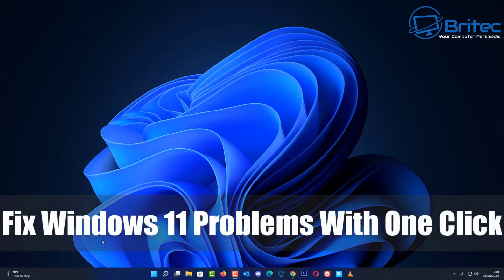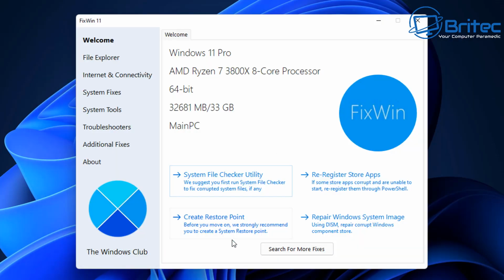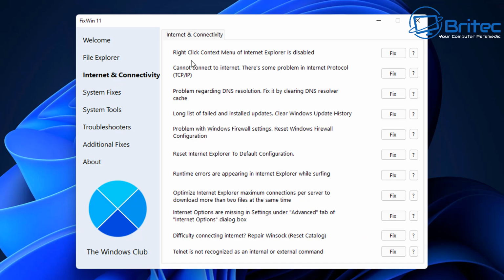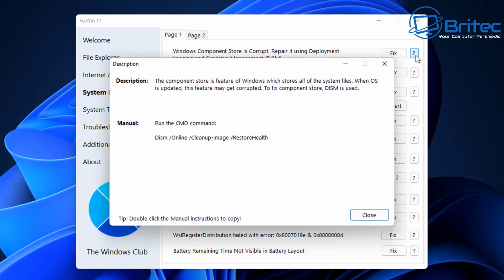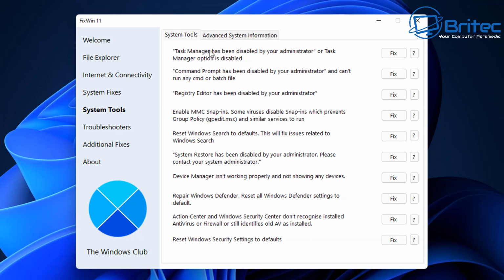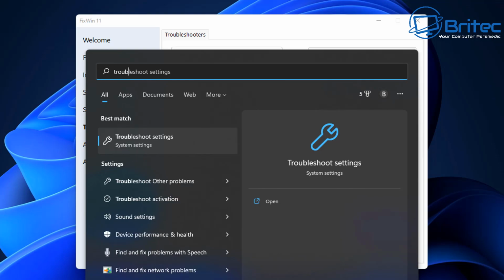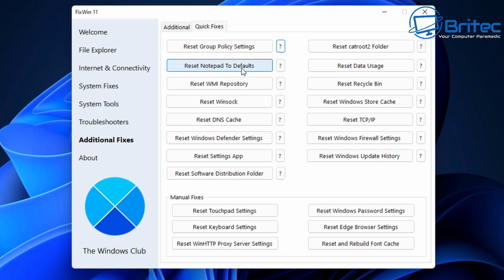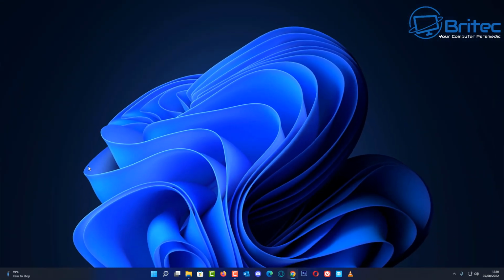Fix Windows 11 Problems With One Click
Today we take a look at how to fix common windows problems with a free windows repair tool, its portable and don't need to be installed and it fixes some of the most common pc issues like windows updates, internet problems, windows permissions problem and many more. FixWin11 can repair windows whether its System Fixes, Internet & Connectivity, System Tools that are broken. Remember to always backup data before carrying out any pc repair and always create a system restore point.